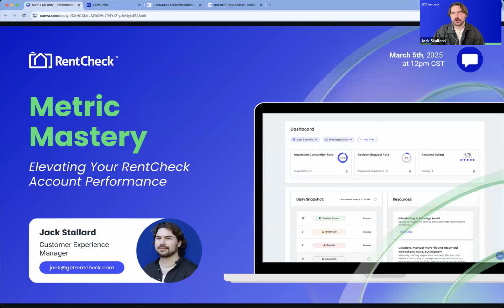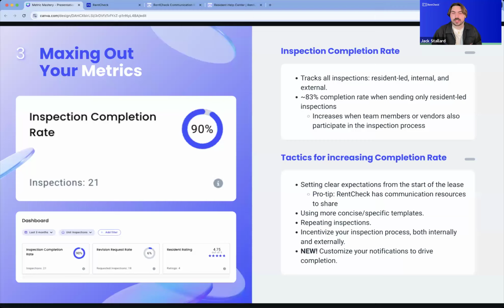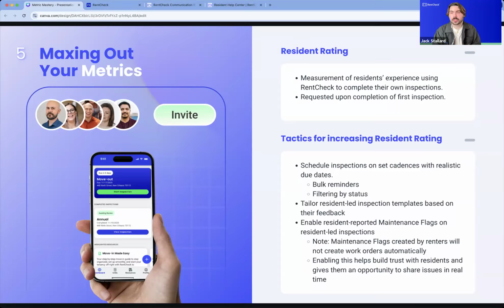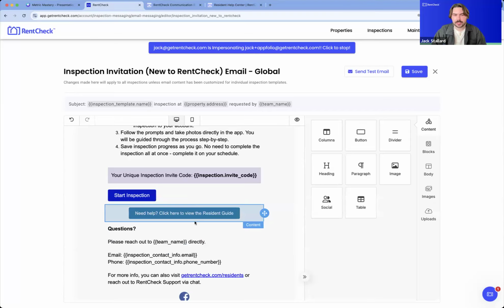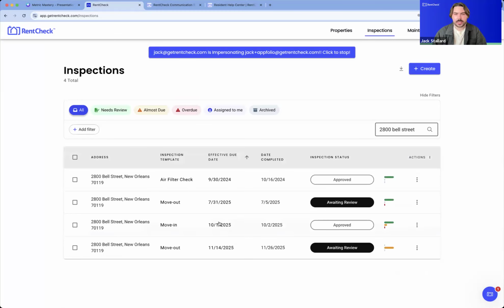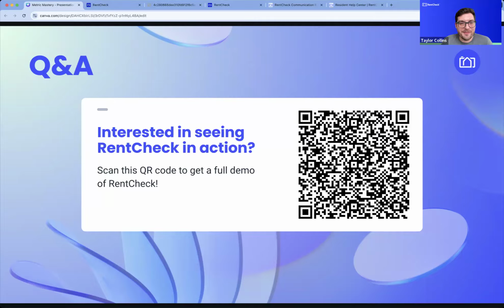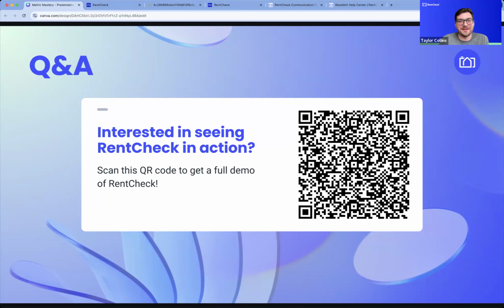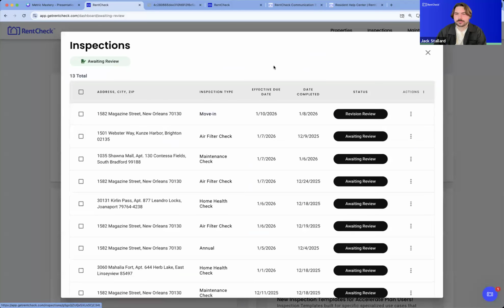Webinar - Metric Mastery: Elevating Your RentCheck Account Performance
In this webinar, we'll cover:

1. Inspection Completion Rate: Tactics to increase on-time submissions and reduce scheduling friction
2. Revision Request Rate: How to minimize back-and-forth requests to keep revisions as close to 0% as possible
3. Resident Rating: Ways to improve renter satisfaction and create a more seamless inspection experience
4. New tools & enhancements, including our new email customization tool, built directly from user feedback to streamline communication and boost efficiency